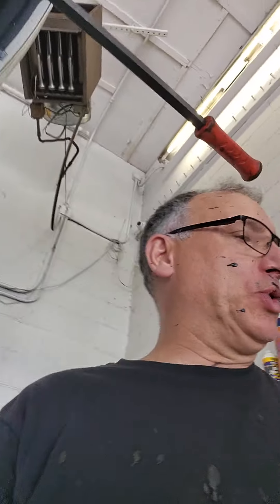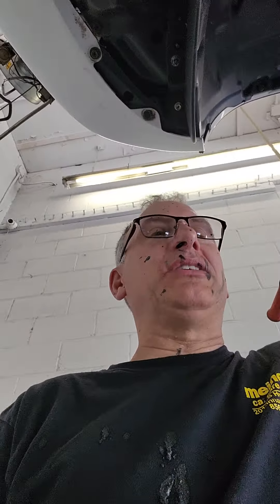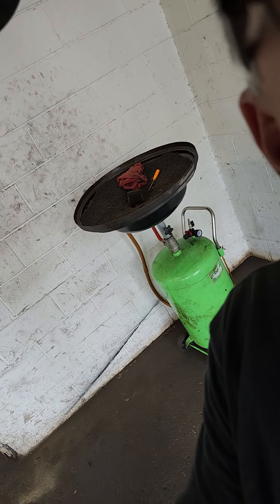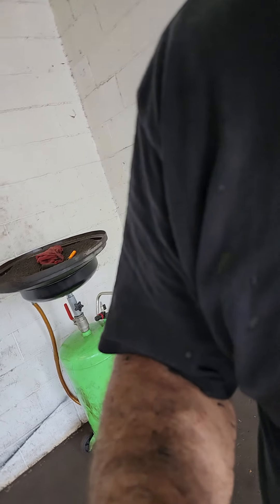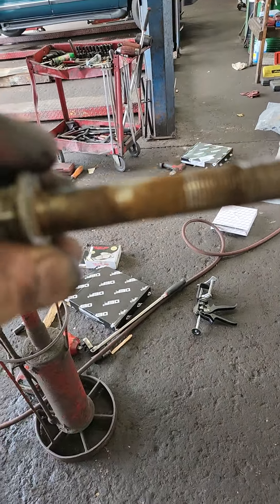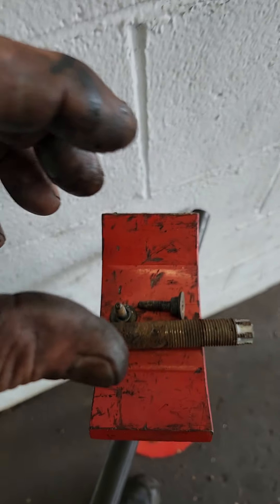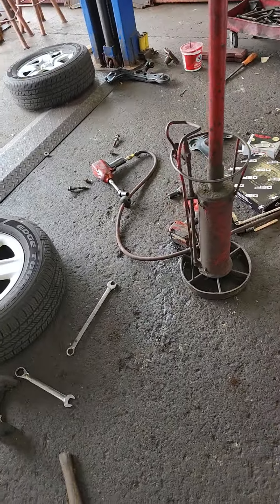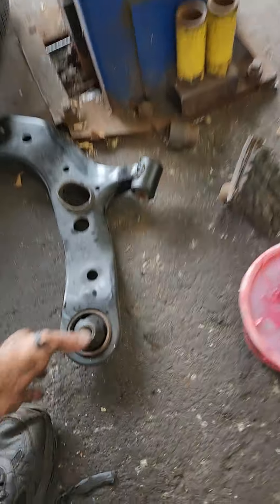Chasing suspension creeks with war paint on my face